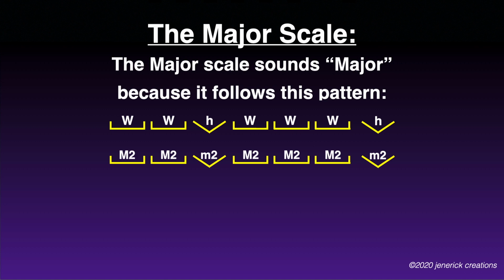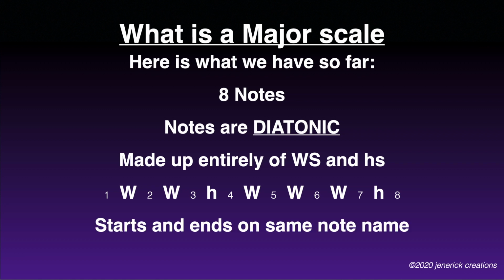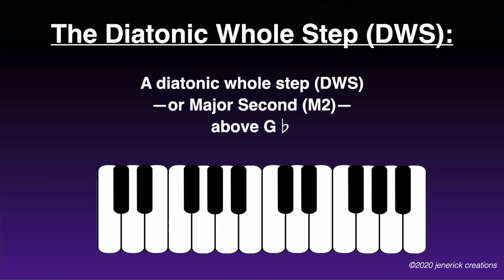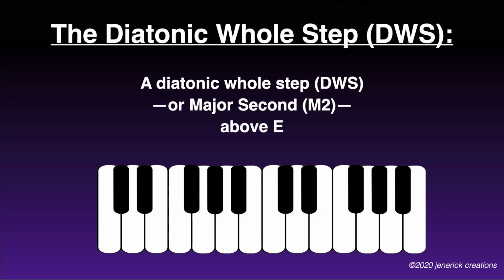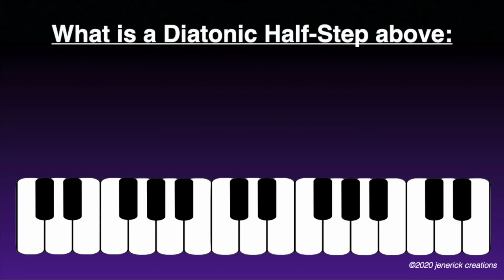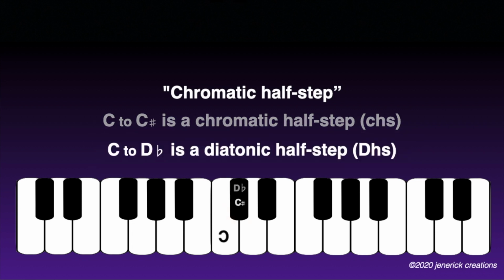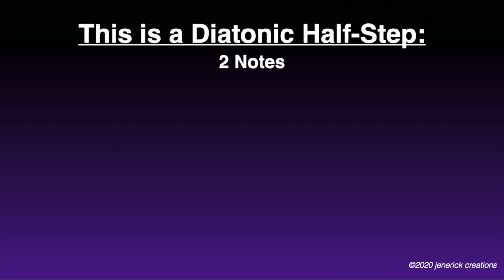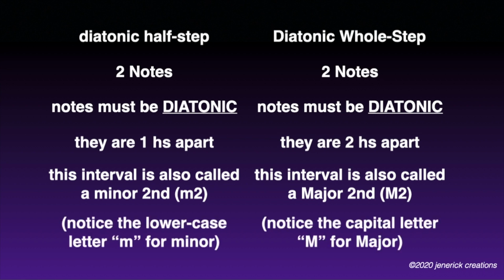EZ Music Theory - MT 06b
This video is about MT 06b

Are you a teacher using these videos for classes? Consider hitting my tip jar!

Sorry about the "popping" and "hissing" S's.  My son borrowed my mic for gaming and the pop filter was removed and set down somewhere.  Somebody probably thought it was a sock and threw it in the laundry.